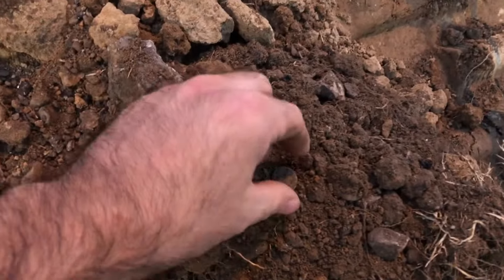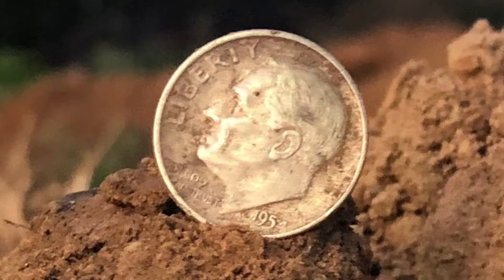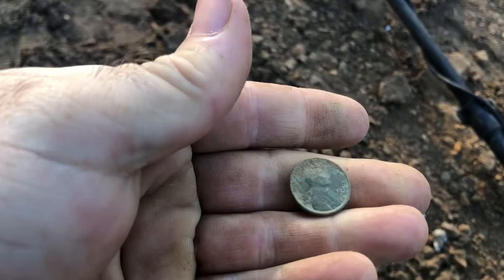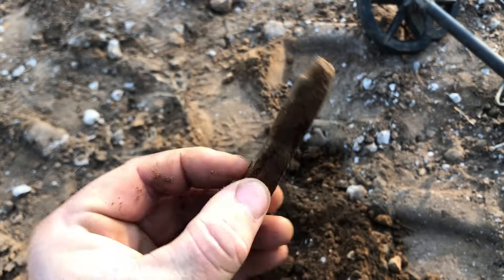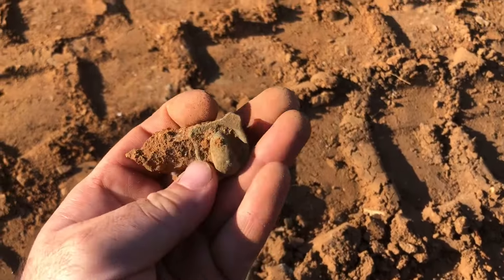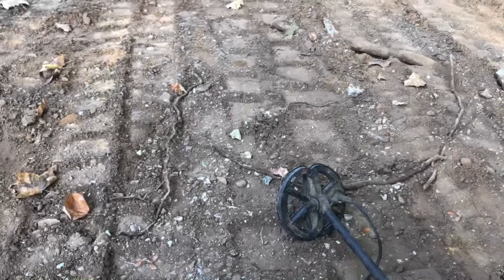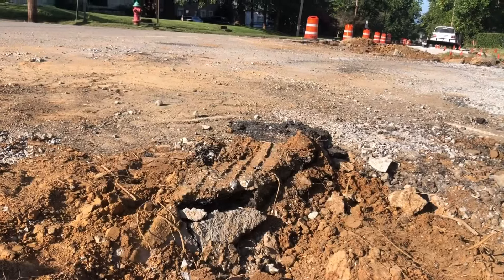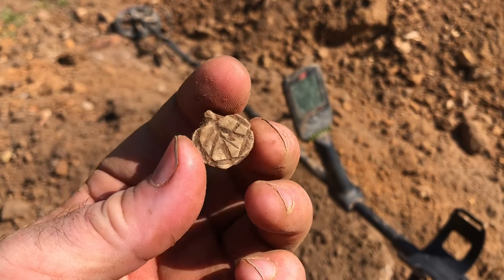Sunrise Silver on Main Street with the Equinox 700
Got out at sunrise and found silver and a handful of cool relics at the main street road tear out 🤲